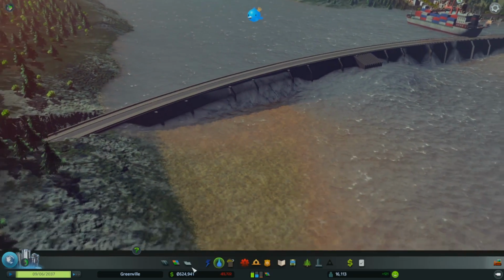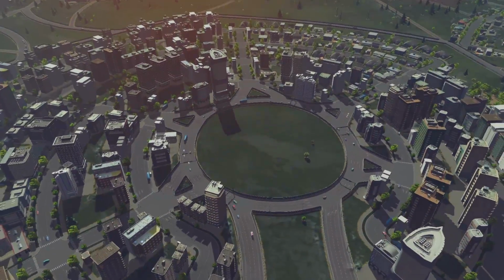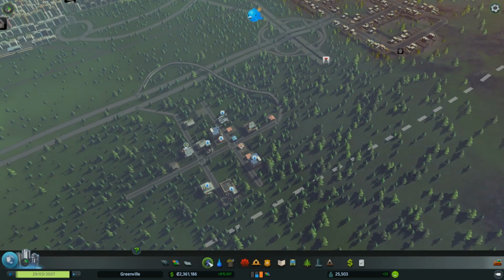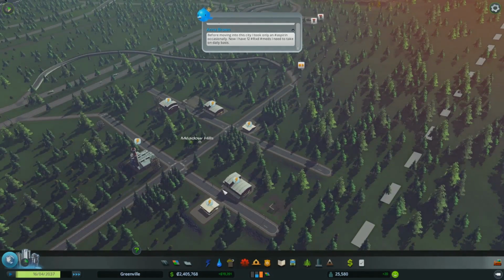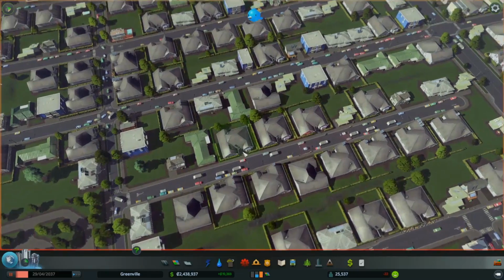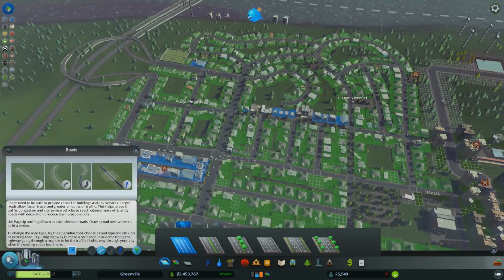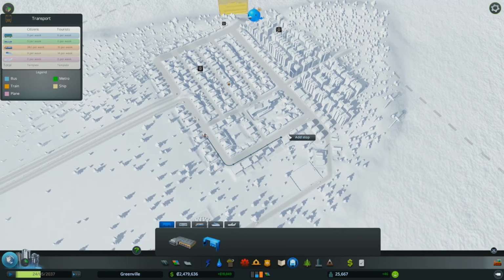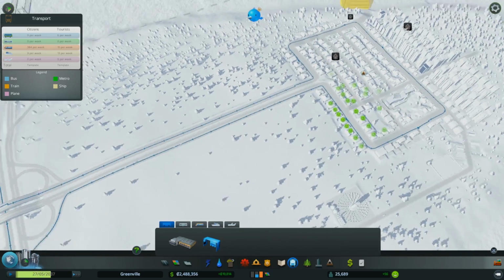Cities Skylines - Simulation Part 2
We've discussed some of the more surface level stuff in Skylines, however, it's time that we delve deeper into the mechanics behind the game. So we've pulled in the lead designer to tell us all about the details that make the cities work.